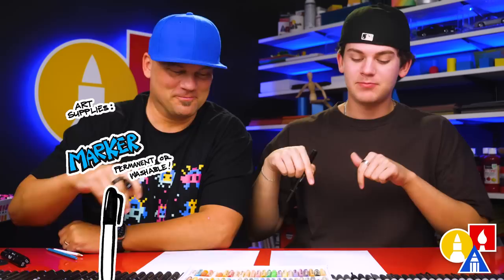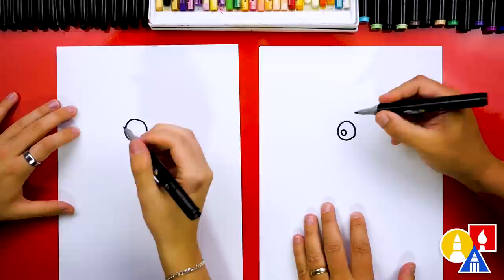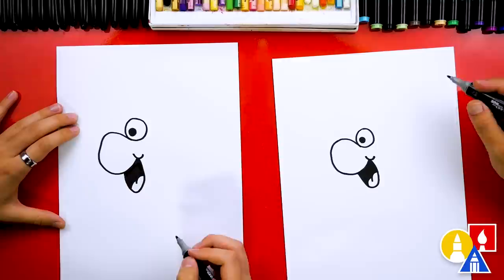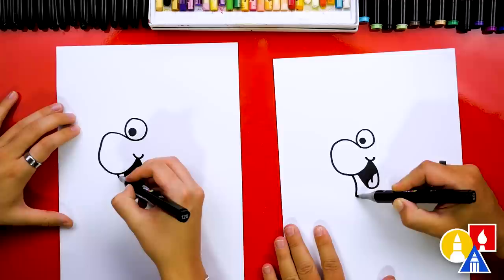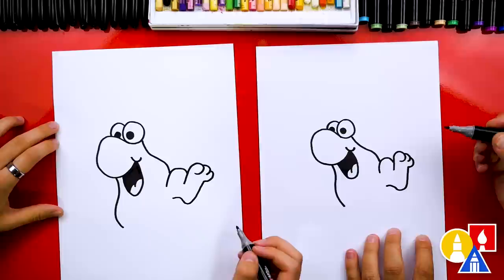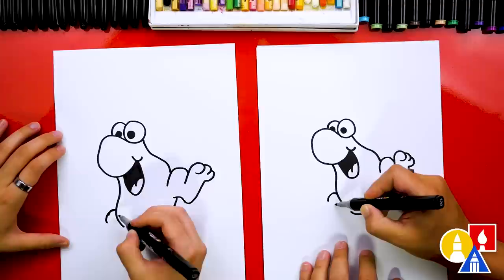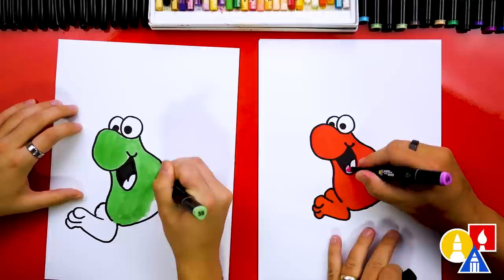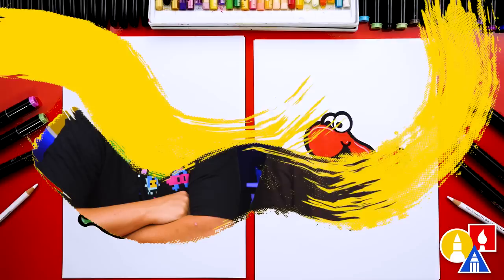How To Draw Nerds Candy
Hey, art friends! Today, Jack and I are drawing something super fun and sweet! We're learning how to draw the Nerds candy character. I've always loved Nerds, and drawing this character was one of my favorites as a kid. This lesson is so fun that you'll want to memorize the steps and draw him anytime you want! So grab your art supplies, and let's get drawing! ❤️💛💙